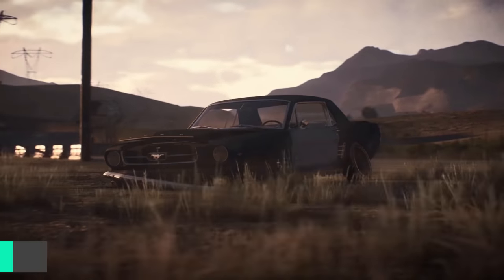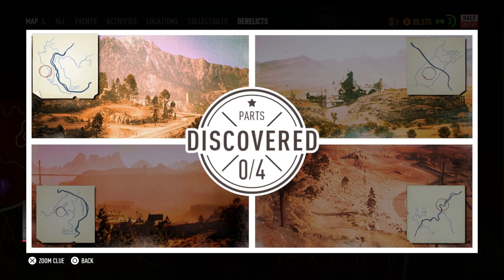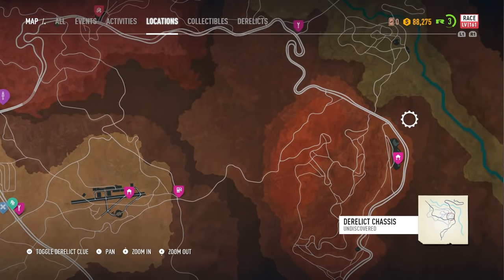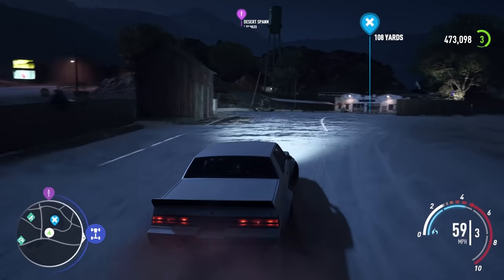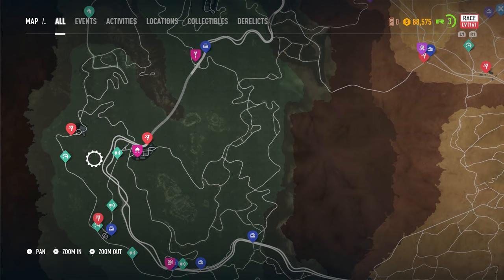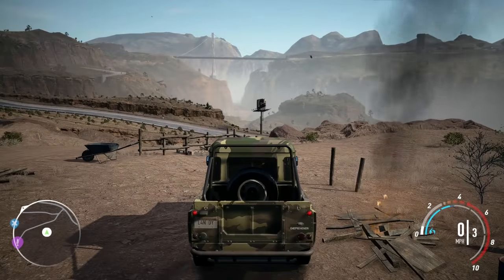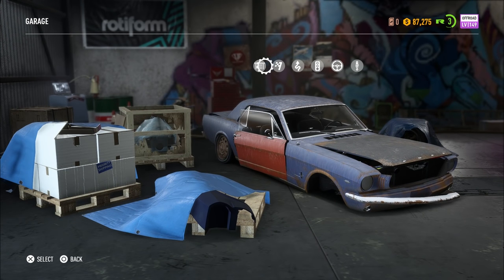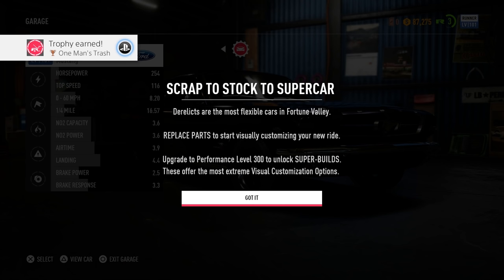Need For Speed: Payback - 65 Mustang Derelict Parts Location Guide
Instead of scouring the world of Need For Speed: Payback for clues to the derelict parts, use this handy guide to restore your 1965 Ford Mustang.